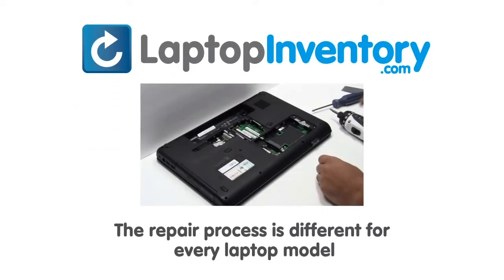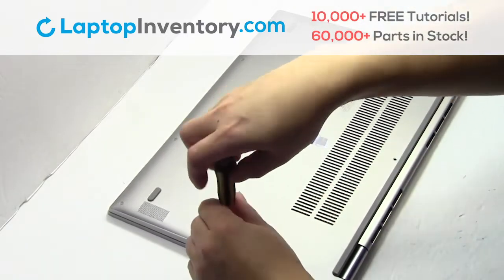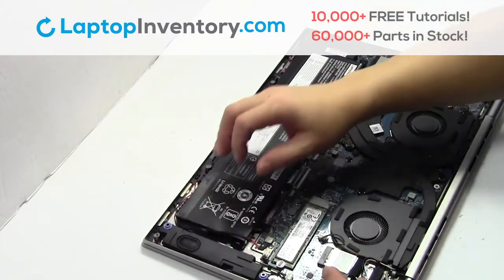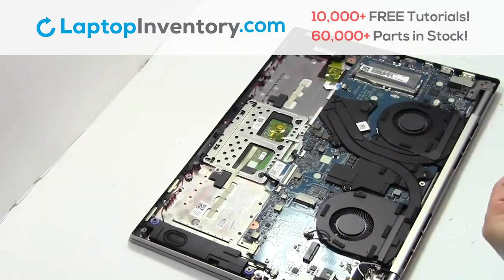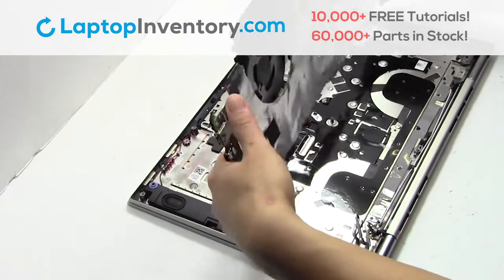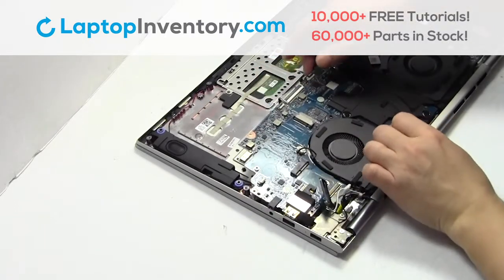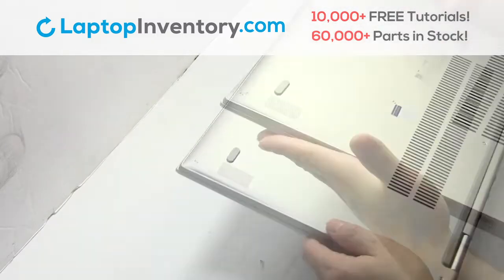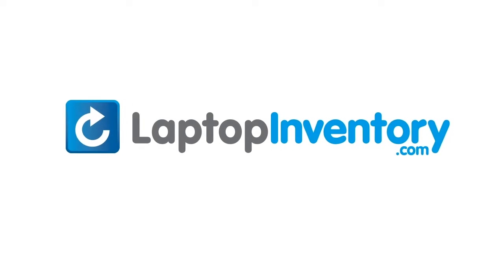How to Replace Lenovo Yoga 730 Laptop Motherboard and Fan, Dismantle 720 920 80X6 81C3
Lenovo Yoga 920-13IKB
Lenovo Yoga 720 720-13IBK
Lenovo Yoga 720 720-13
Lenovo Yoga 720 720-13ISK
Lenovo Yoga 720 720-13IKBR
Lenovo Yoga 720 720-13IKB 80X6
Lenovo Yoga 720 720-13IKB 81C3
Lenovo Yoga 720 80X6
Lenovo Yoga 720 80X60017CK
Lenovo Yoga 720 80X60030US
Lenovo Yoga 720 80X60048MH
Lenovo Yoga 720 80X6004JPB
Lenovo Yoga 720 81C3005TMX
Lenovo Yoga 720 80X600D5PB
Lenovo Yoga 720 80X600DPMX
Lenovo Yoga 720 80X6006SCK
Lenovo Yoga 720 80X60087MB
Lenovo Yoga 720 80X6008CFR
Lenovo Yoga 720 80X6008FSP
Lenovo Yoga 720 80X600AJUS
Lenovo Yoga 720 80X600D1IX
Lenovo Yoga 720 80X600FUIN
Lenovo Yoga 720 80X600G8GE
Lenovo Yoga 720 80X600GJMH
Lenovo Yoga 720 81C3
Lenovo Yoga 720 81C3000LUS
Lenovo Yoga 720 81C3001PCK
Lenovo Yoga 720 81C3002NGE
Lenovo Yoga 720 81C3002PGE
Lenovo Yoga 720 81C3002VSA
Lenovo Yoga 720 81C3004RLT
Lenovo Yoga 720 81C30054IV
Lenovo Yoga 720 81C3005BIV
Lenovo Yoga 720 81C3005CIV
Lenovo Yoga 720 81C3005PUS
Lenovo Yoga 720 81C3005SUS
Lenovo Yoga 720 81C3005UMX
Lenovo Yoga 720 81C3-006T
Lenovo Yoga 720 81C3008YSP
Lenovo Yoga 720 81C3009UMH
Lenovo Yoga 720 81C300A9IX
Lenovo Yoga 720 81C300ARLT
Lenovo Yoga 720 AM1YJ000310
Lenovo Yoga 720 AM1YJ000B00
Lenovo Yoga 720 AM1YJ000610
Lenovo Yoga 720 5CB0N67975
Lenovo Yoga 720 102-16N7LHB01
Lenovo Yoga 720 AM1YJ000G10
Lenovo Yoga 720 AM1YJ000G20
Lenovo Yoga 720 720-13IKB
Lenovo Flex 5 5-1470
Lenovo Flex 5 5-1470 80XA
Lenovo Flex 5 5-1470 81C9
Lenovo Flex 5 80XA
Lenovo Flex 5 81C9
Lenovo Flex 5 80XA0001US
Lenovo Flex 5 80XA0002US
Lenovo Flex 5 80XA0009US
Lenovo Flex 5 80XA000AUS
Lenovo Flex 5 80XA000QCF
Lenovo Flex 5 80XA000RCF
Lenovo Flex 5 80XA000SCF
Lenovo Flex 5 80XA0010CF
Lenovo Flex 5 80SA000GCF
Lenovo Flex 5 80XA0015US
Lenovo Flex 5 80XA000UUS
Lenovo Flex 5 80XA0000US
Lenovo Flex 5 80XA000YUS
Lenovo Flex 5 80XA0011US
Lenovo Flex 5 80XA000VUS
Lenovo Flex 5 80XA0007US
Lenovo Flex 5 80XA000TUS
Lenovo Flex 5 80XA000EUS
Lenovo Flex 5 80XA000DUS
Lenovo Flex 5 81C9000HUS
Lenovo Flex 5 81C9000CUS
Lenovo Flex 5 81C9000EUS
Lenovo Flex 5 81C90009US
Lenovo Flex 5 81C9000JUS
Lenovo Flex 5 81C9000GUS
Lenovo Flex 5 81C90002US
Lenovo Flex 5 81C9000KUS
Lenovo IdeaPad Flex 5 5-1470
Lenovo IdeaPad Flex 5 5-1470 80XA
Lenovo IdeaPad Flex 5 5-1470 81C9
Lenovo IdeaPad Flex 5 80XA
Lenovo IdeaPad Flex 5 81C9
Lenovo IdeaPad Flex 5 80XA0001US
Lenovo IdeaPad Flex 5 80XA0002US
Lenovo IdeaPad Flex 5 80XA0009US
Lenovo IdeaPad Flex 5 80XA000AUS
Lenovo IdeaPad Flex 5 80XA000QCF
Lenovo IdeaPad Flex 5 80XA000RCF
Lenovo IdeaPad Flex 5 80XA000SCF
Lenovo IdeaPad Flex 5 80XA0010CF
Lenovo IdeaPad Flex 5 80SA000GCF
Lenovo IdeaPad Flex 5 80XA0015US
Lenovo IdeaPad Flex 5 80XA000UUS
Lenovo IdeaPad Flex 5 80XA0000US
Lenovo IdeaPad Flex 5 80XA000YUS
Lenovo IdeaPad Flex 5 80XA0011US
Lenovo IdeaPad Flex 5 80XA000VUS
Lenovo IdeaPad Flex 5 80XA0007US
Lenovo IdeaPad Flex 5 80XA000TUS
Lenovo IdeaPad Flex 5 80XA000EUS
Lenovo IdeaPad Flex 5 80XA000DUS
Lenovo IdeaPad Flex 5 81C9000HUS
Lenovo IdeaPad Flex 5 81C9000CUS
Lenovo IdeaPad Flex 5 81C9000EUS
Lenovo IdeaPad Flex 5 81C90009US
Lenovo IdeaPad Flex 5 81C9000JUS
Lenovo IdeaPad Flex 5 81C9000GUS
Lenovo IdeaPad Flex 5 81C90002US
Lenovo IdeaPad Flex 5 81C9000KUS